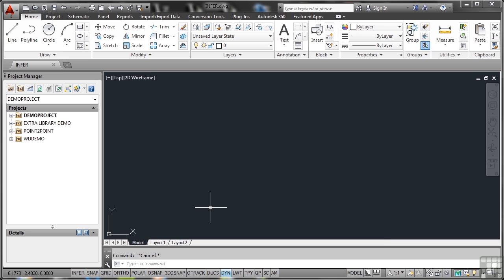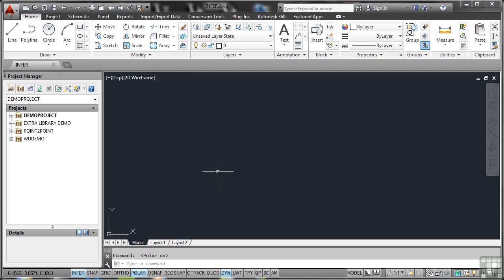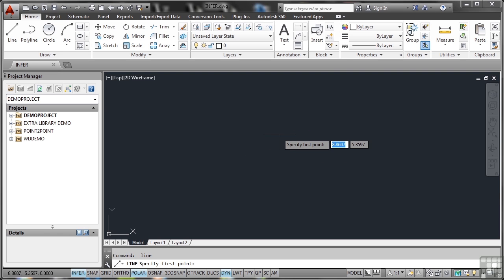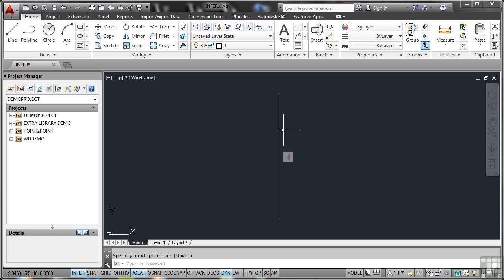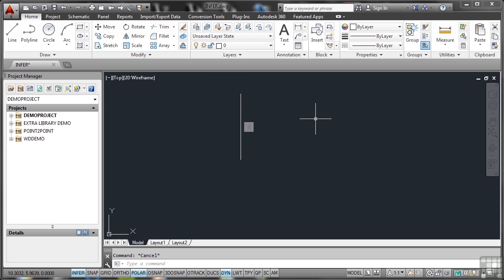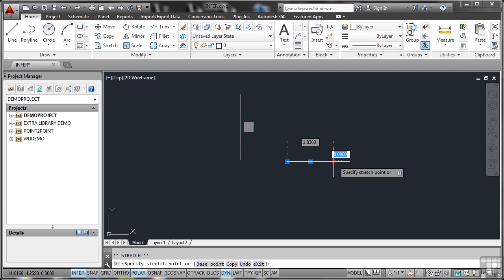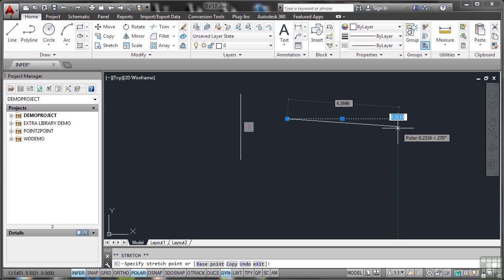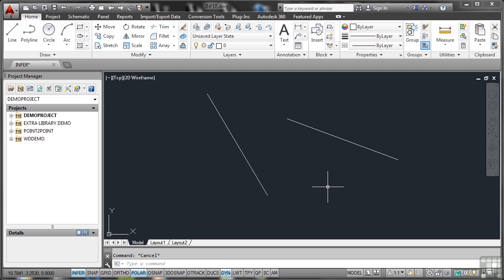Autodesk AutoCAD Electrical 2014 Tutorial | INFER